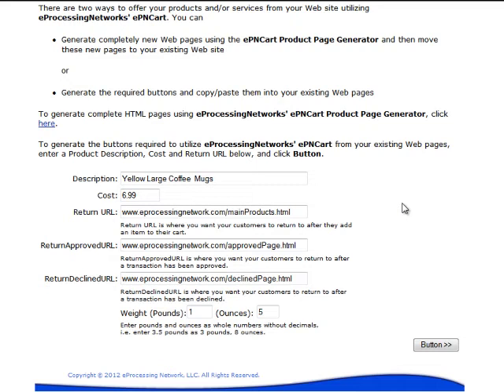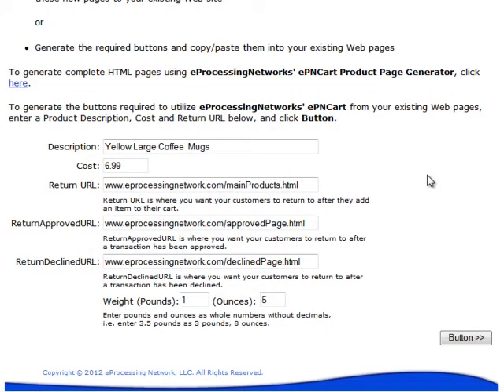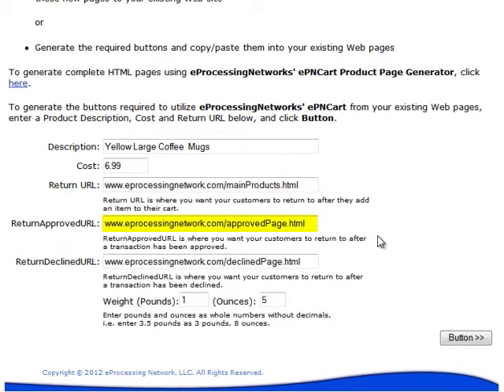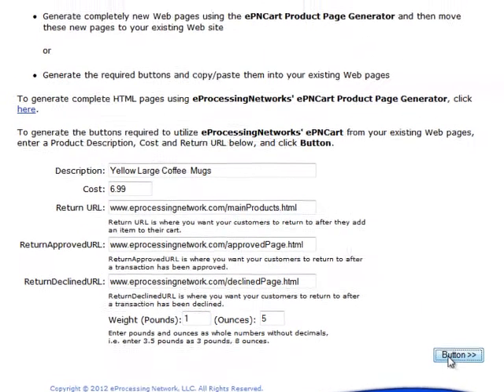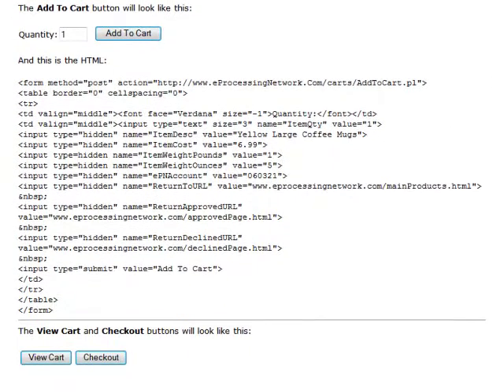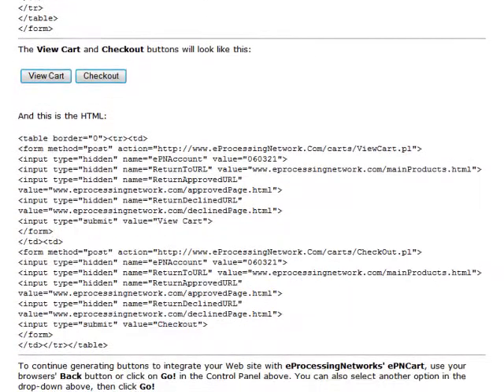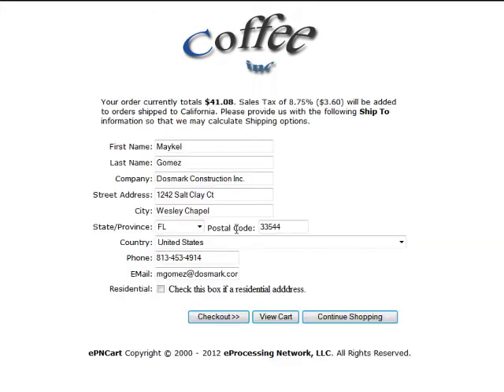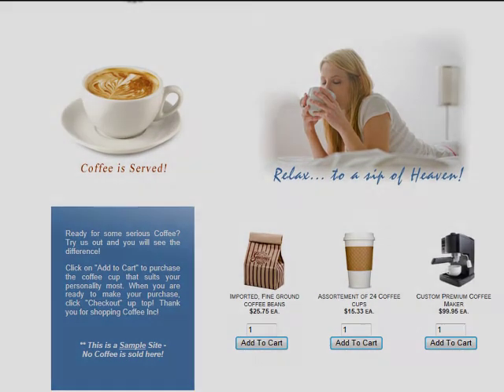ePNCart Shopping - Button Generator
Here is a quick walkthrough of how to create HTML buttons using our shopping cart